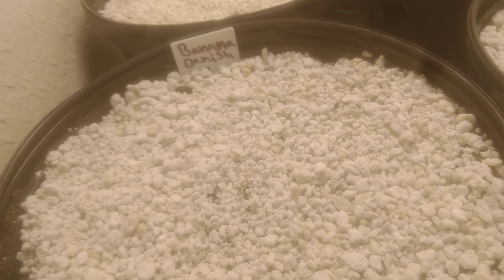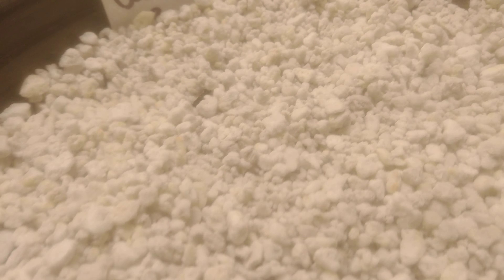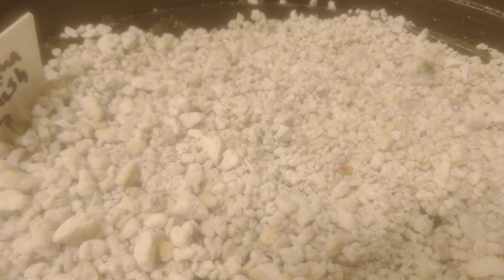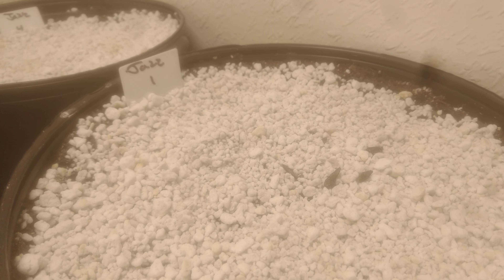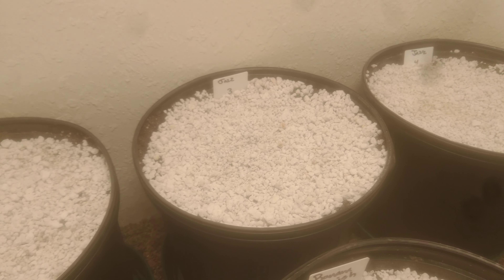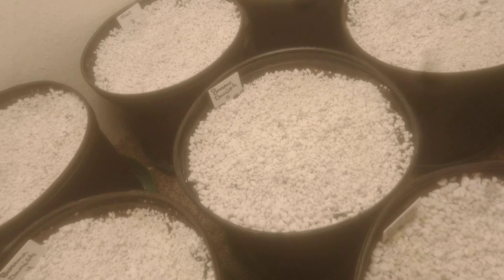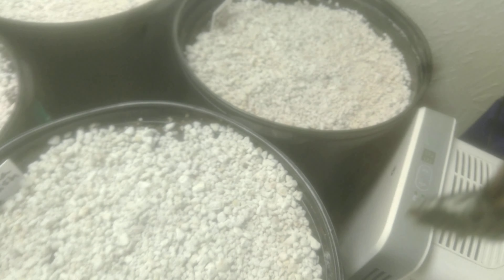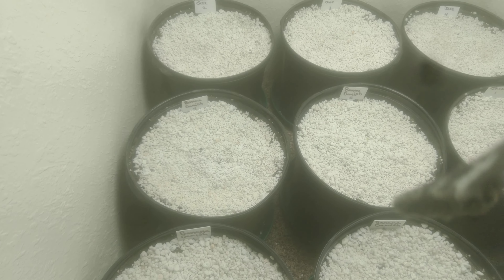day 1 Banana Danish popping (northstar genetics)